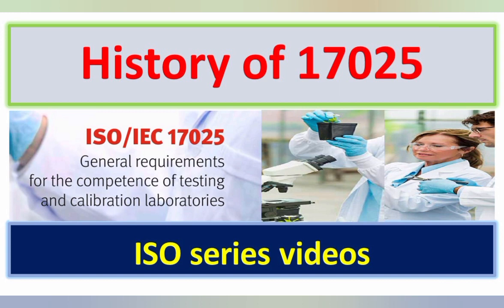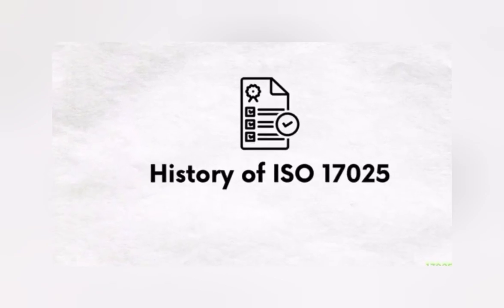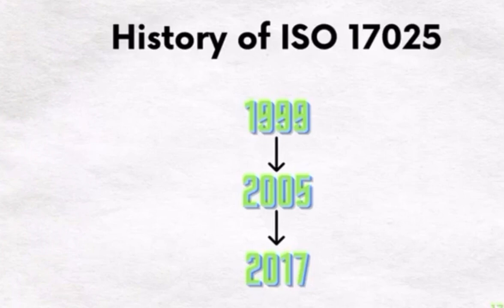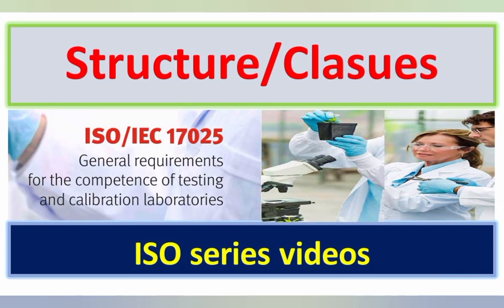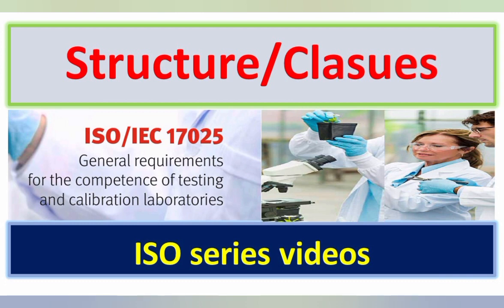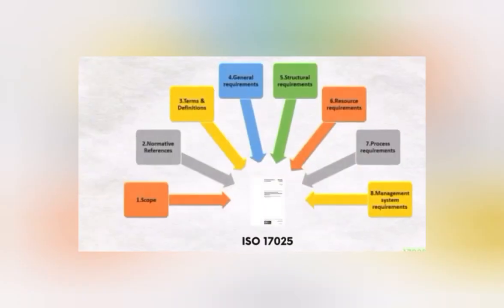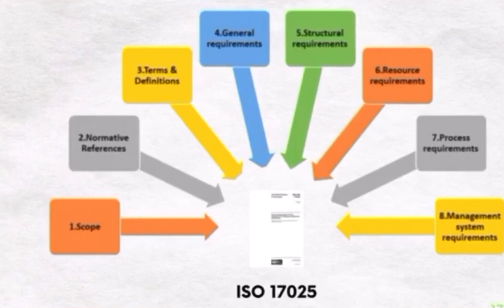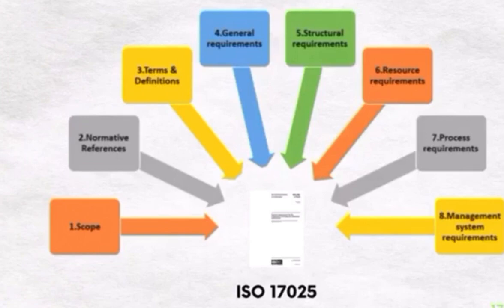ISO/IEC 17025 Standard|Short Introduction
what is iso 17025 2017
iso 17025 certification
iso 17025 training
 iso 17025 คือ
Clause-By-Clause Explanation of ISO 17025:2017
iso 17025